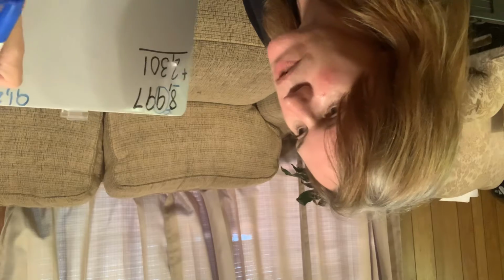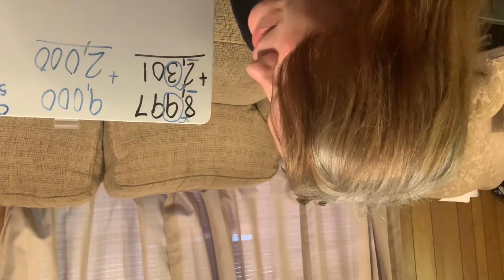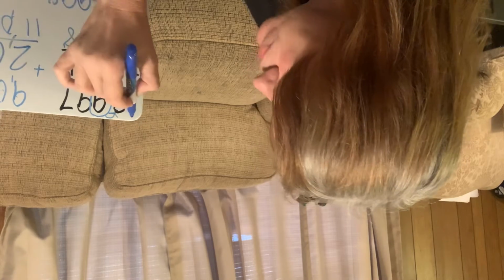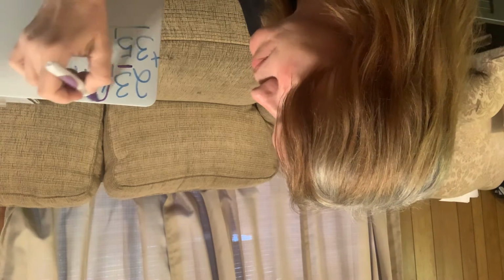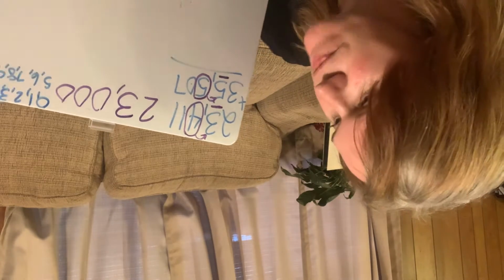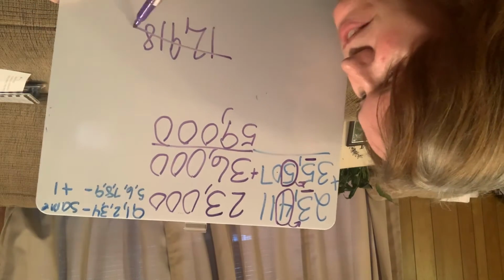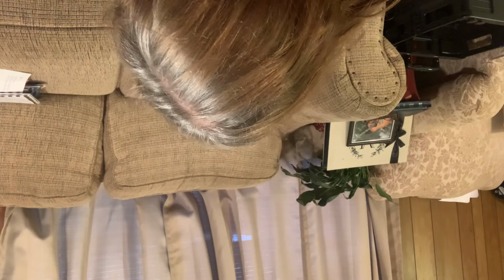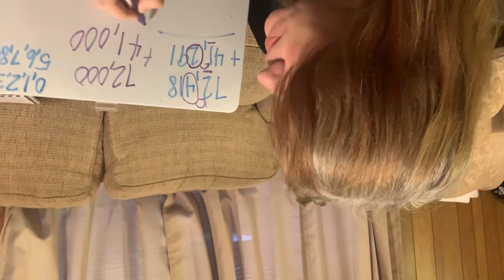April 17 - 4th Math